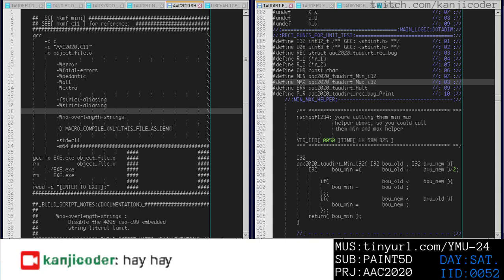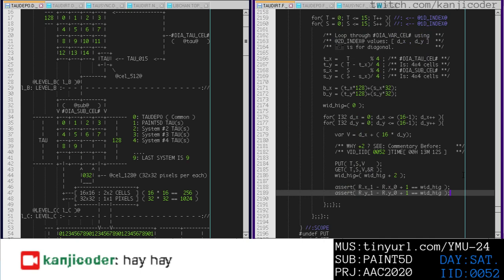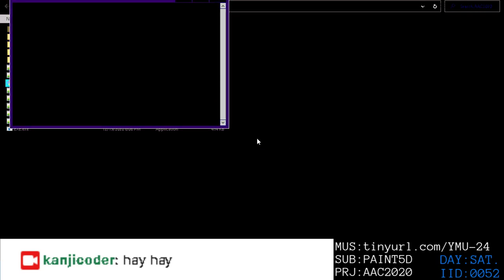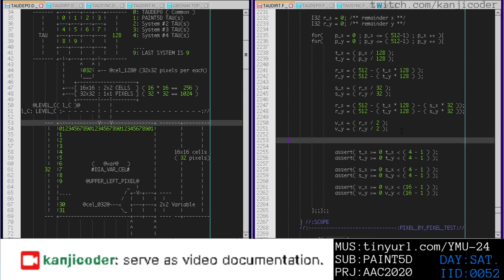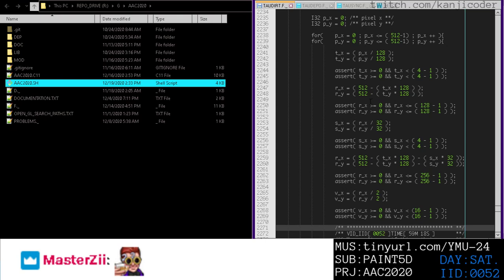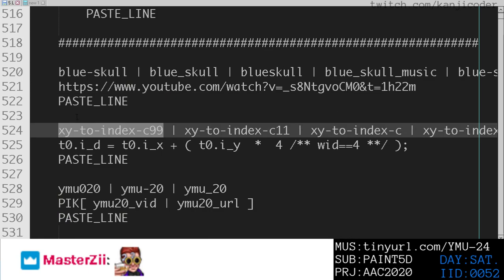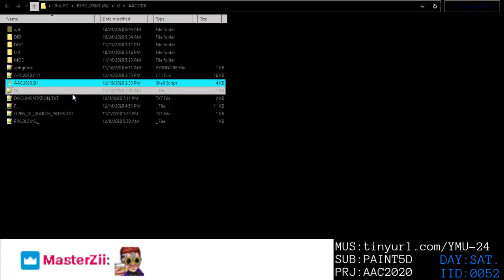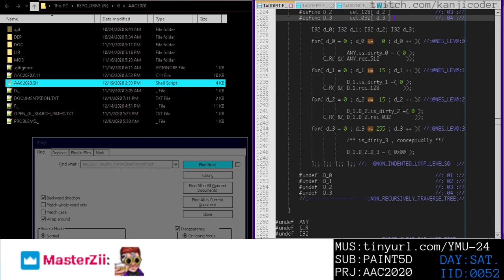052 : UNIT TESTING TAUDIRT 04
VID_IID[ 052 ]Of Game Engine Documentation Dev Logs